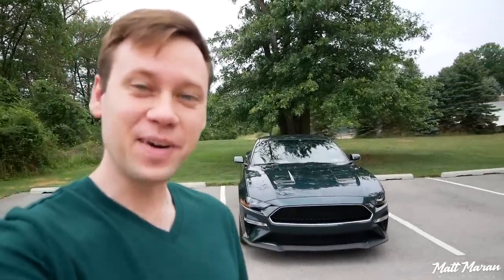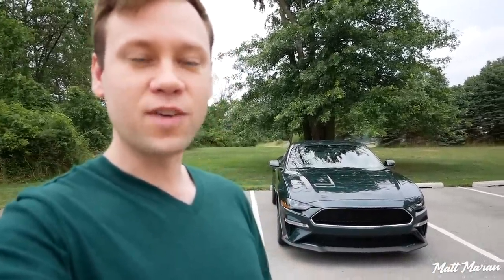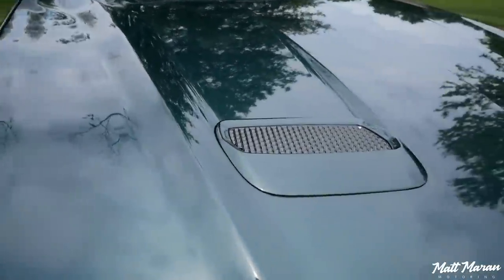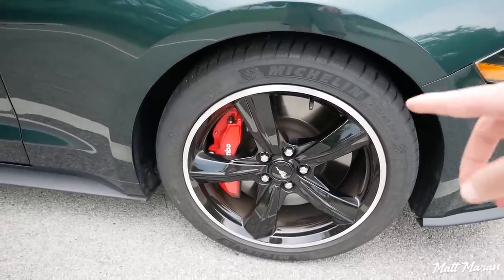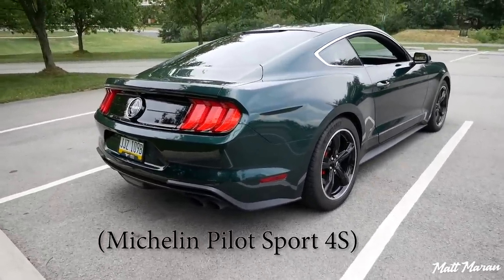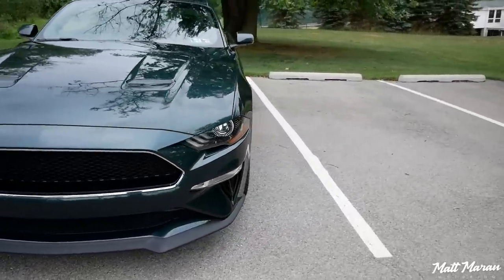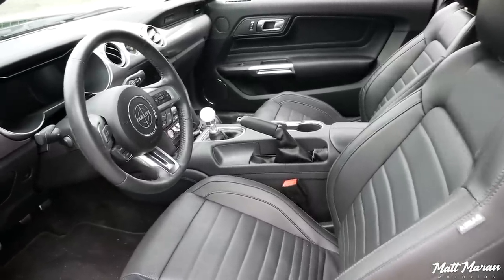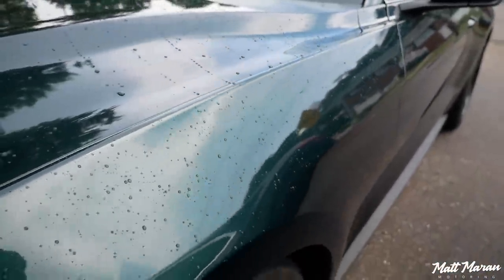2 Years Later: How's the Bullitt doing?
It's already been 2 years that I've owned my 2019 Mustang Bullitt! In this video I go over what my ownership experience has been like, the problem areas, as well as how the XPEL paint protection film and CeramicPro ceramic coating are holding up.